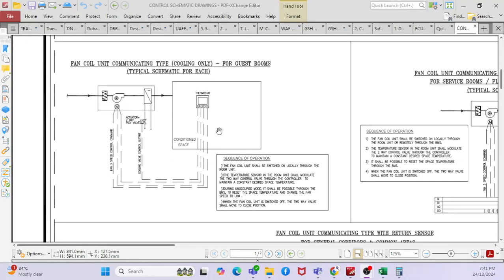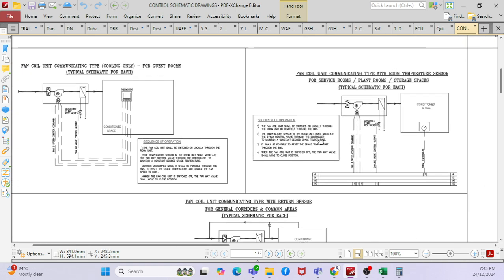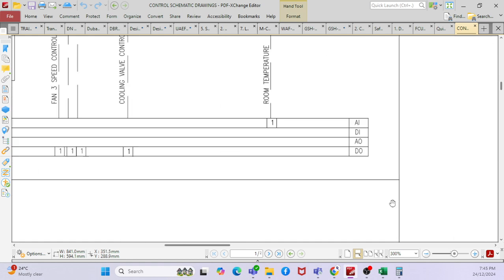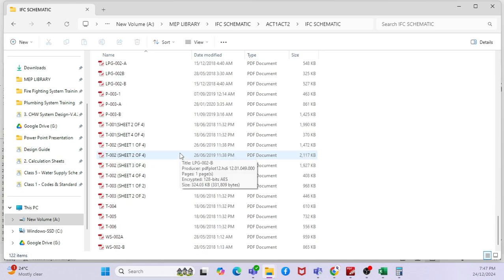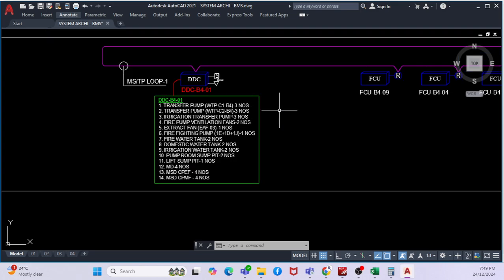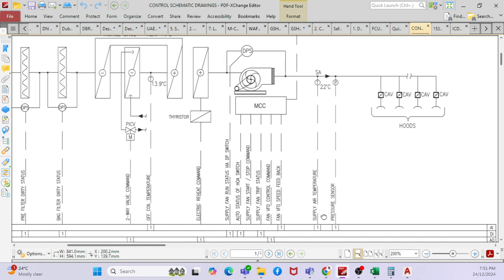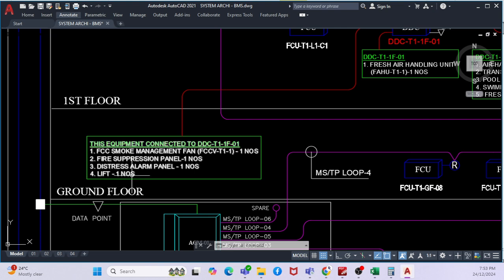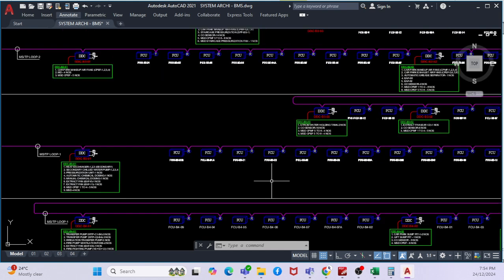Overview of BMS